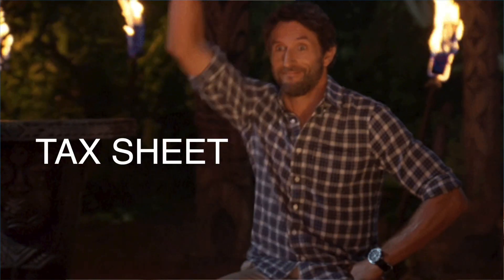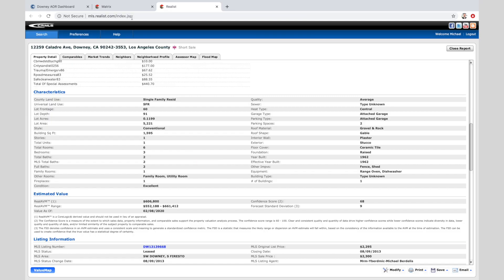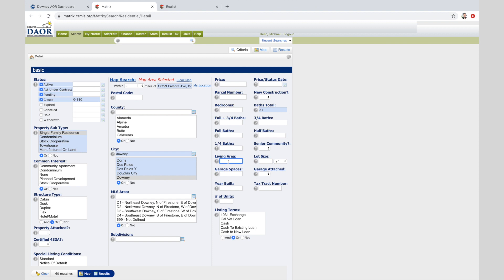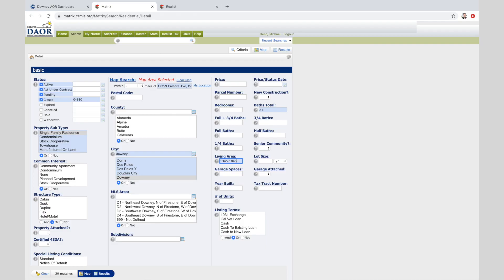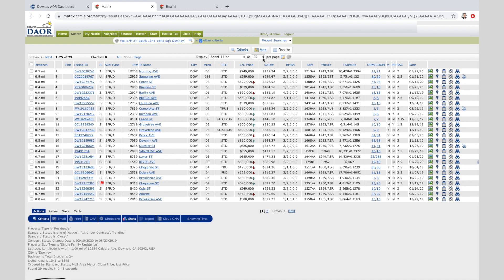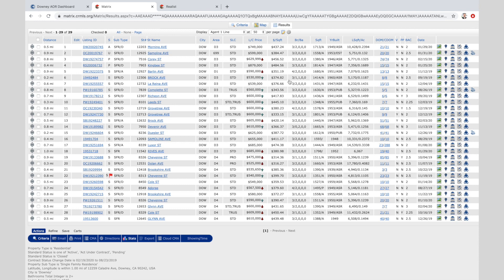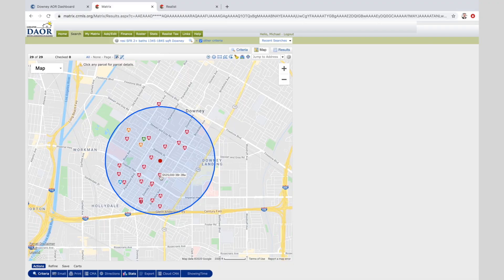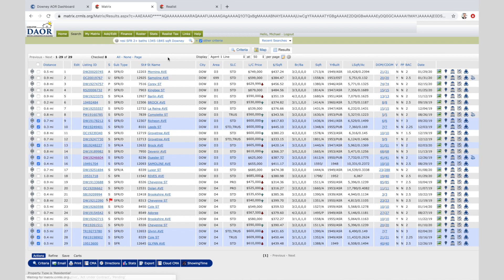MLS: Creating a Market Analysis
Making a CMA in the MLS